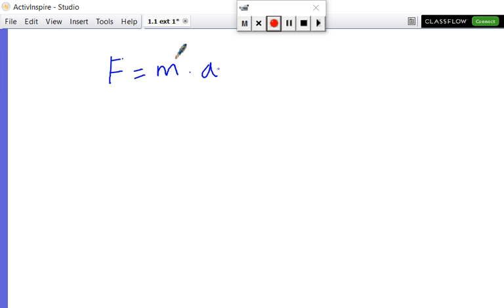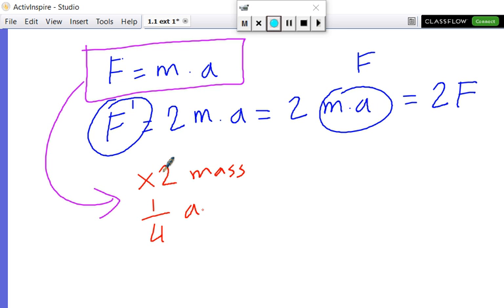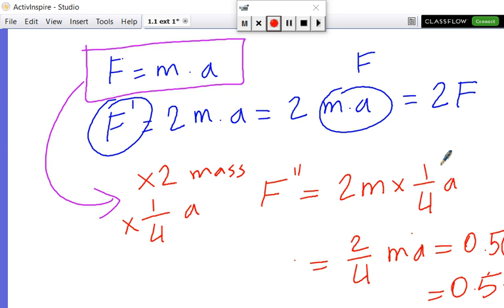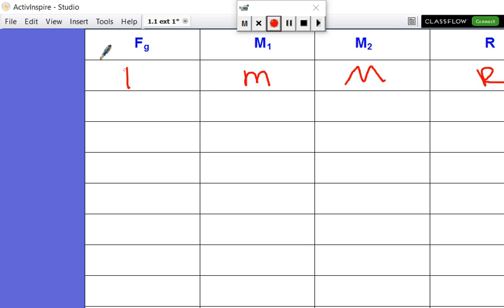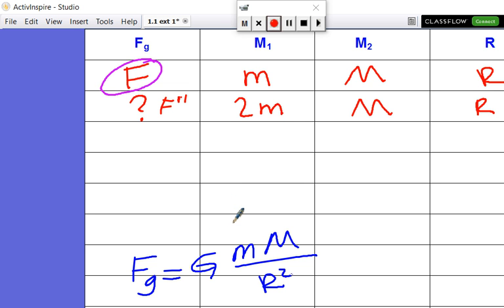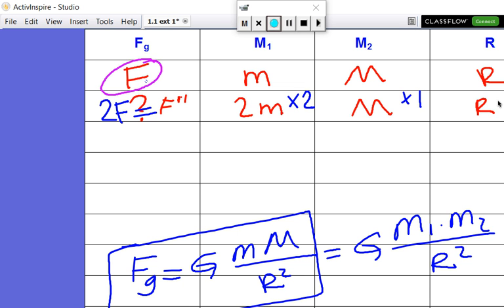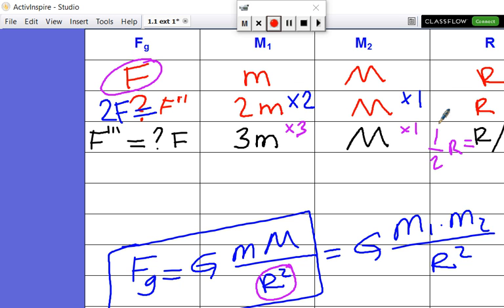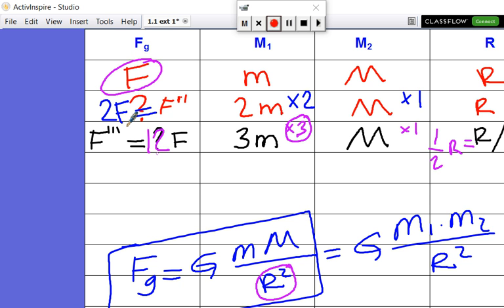1.1 ext How to variables are related in a formula.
It is common in exams that given a formula, as one variable changes how others are affected is asked.
In this video F=ma and F=GmM/R^2 formulas will be examined for different conditions and for each case the new variables will be expressed in term of the initial case.